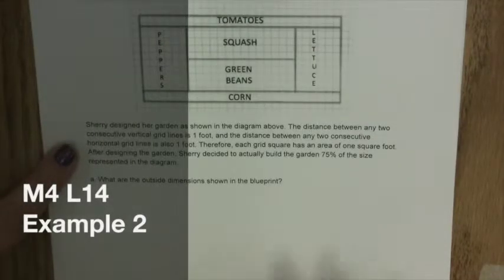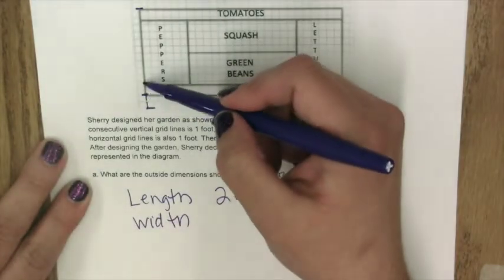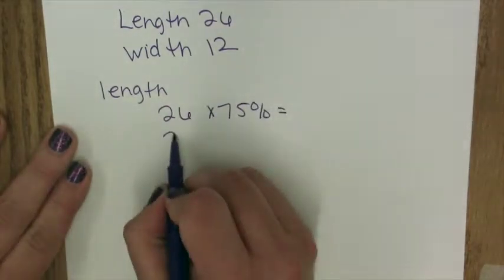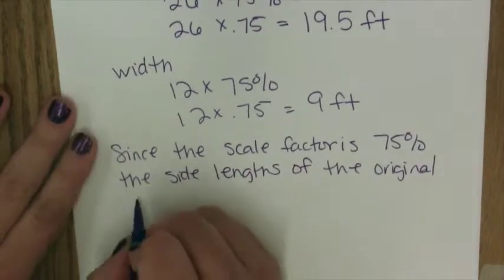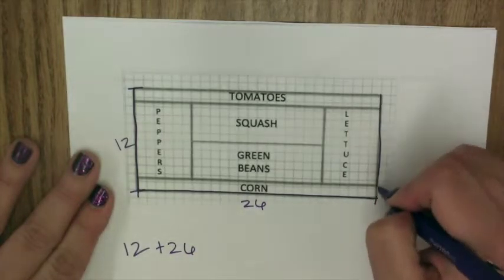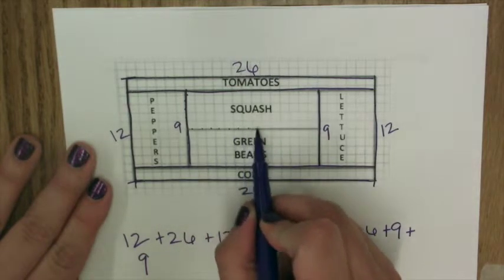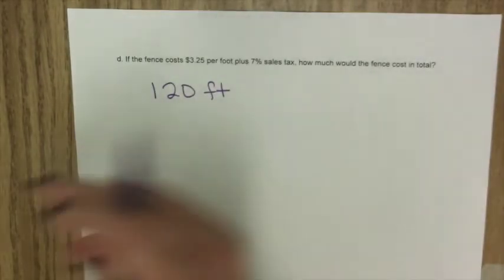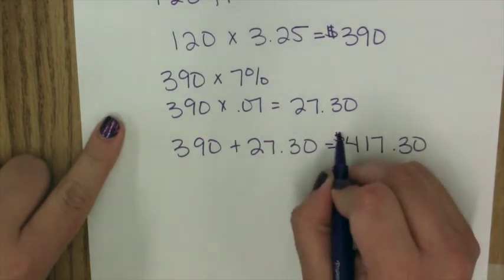Module 4 Lesson 14 Example 2